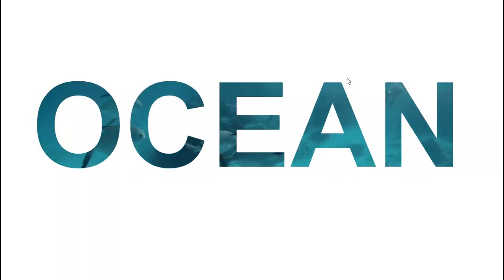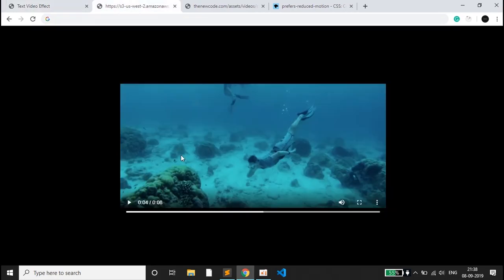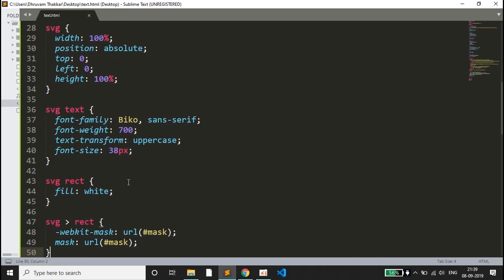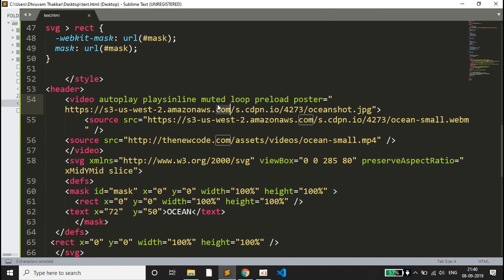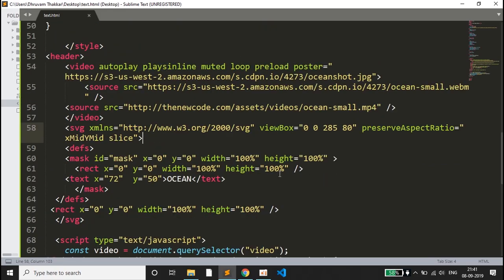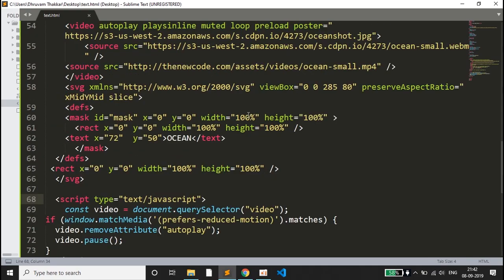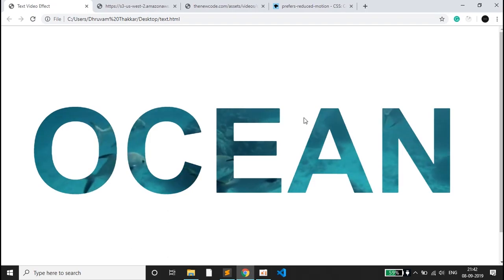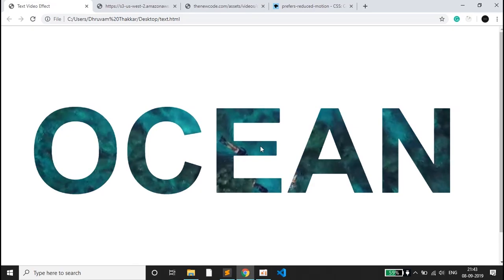SVG Text Mask with Video Animation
Hello Guys!

In this video I have shown how to mask a video over a text and play the video over the text mask in a loop.

SOURCE CODE